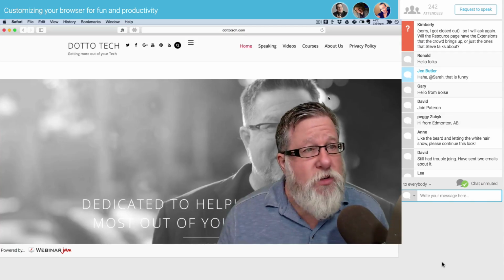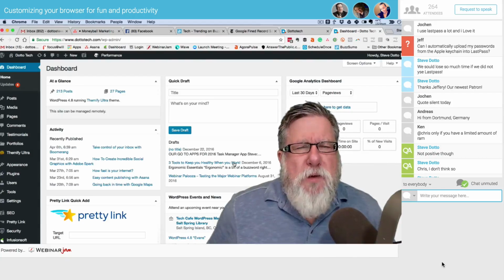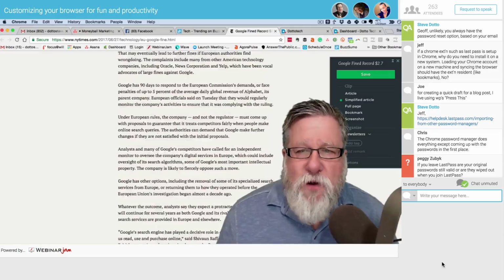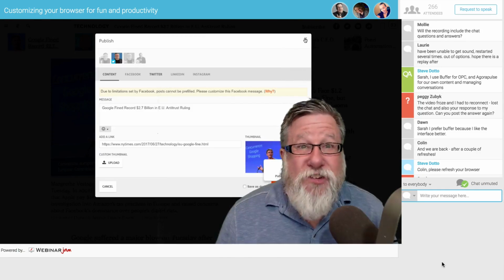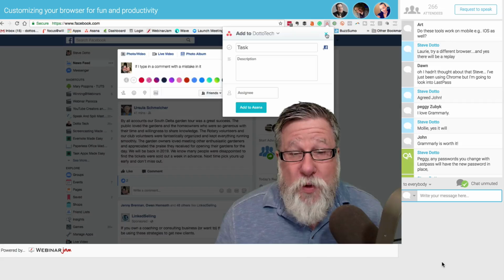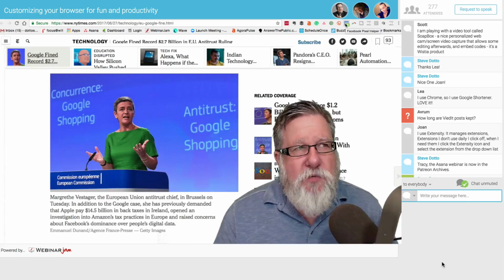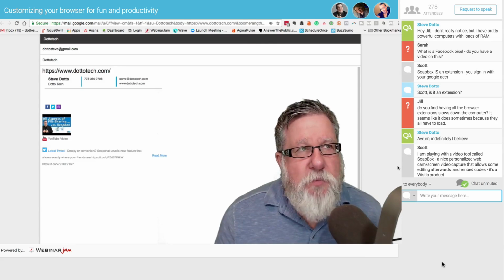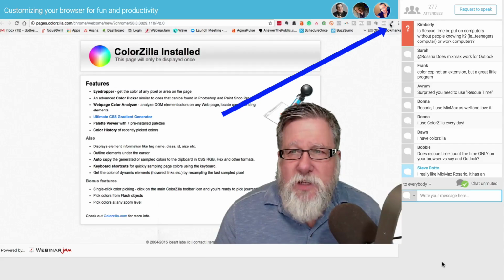Top Browser Extensions - Webinar Replay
Here is a replay of our webinar on Browser Extensions,
Resource List
Extensions we covered in this webinar.

From The Webinar